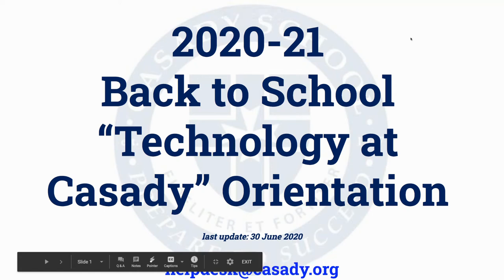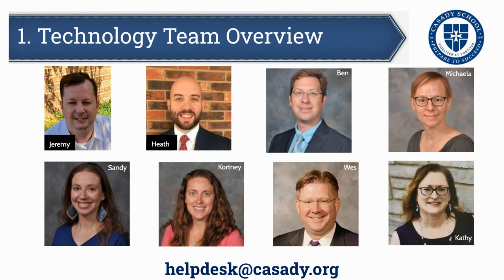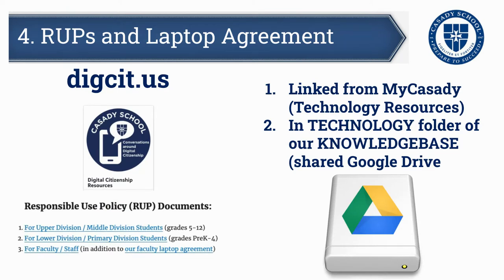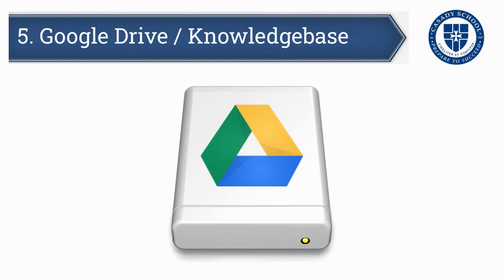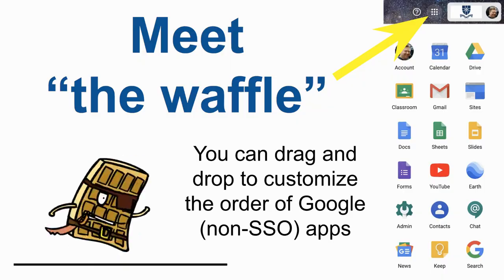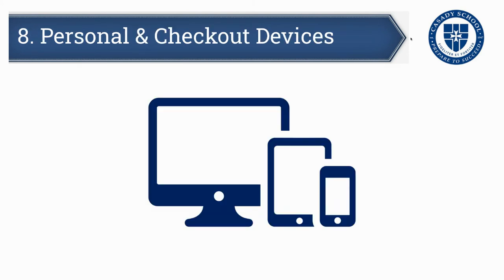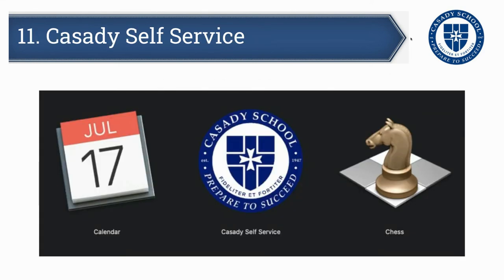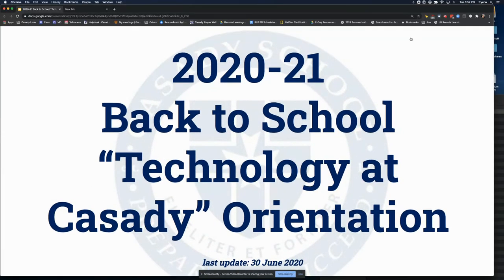2020-21 Back to School Technology at Casady Orientation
Technology Department / Technology Team back to school orientation for both new faculty/staff and returning faculty/staff at Casady School in Oklahoma City. Slides on: